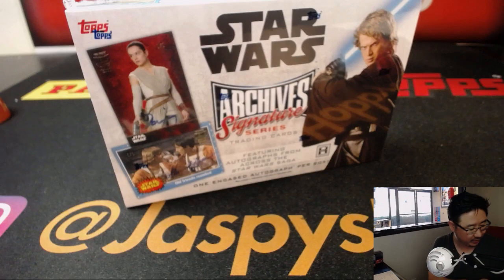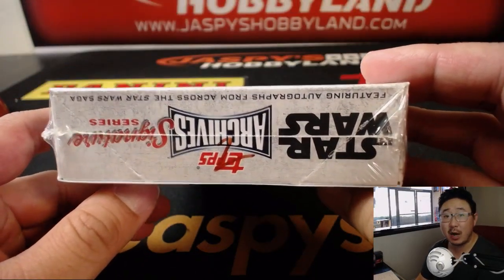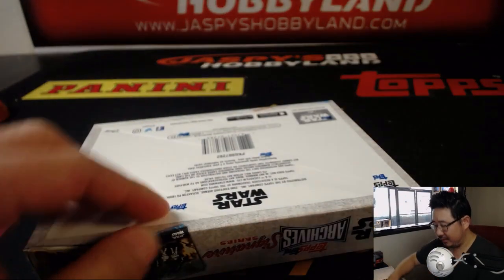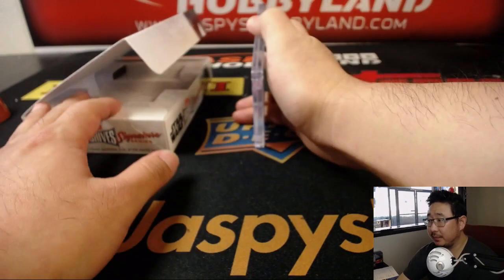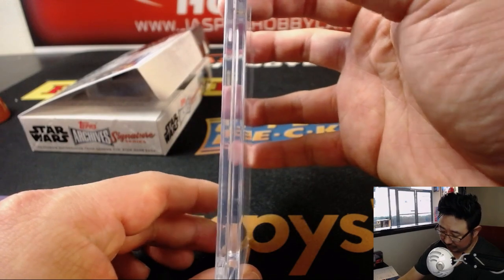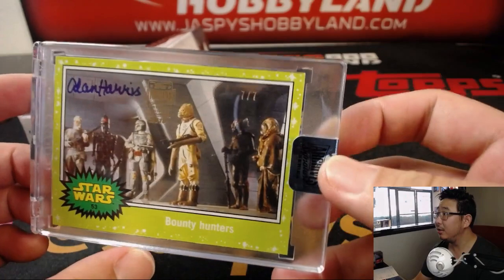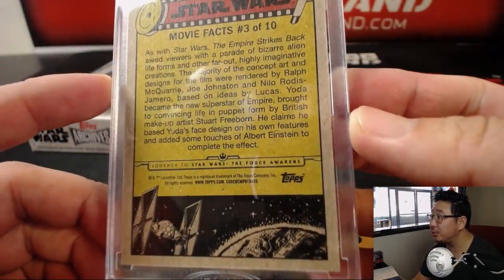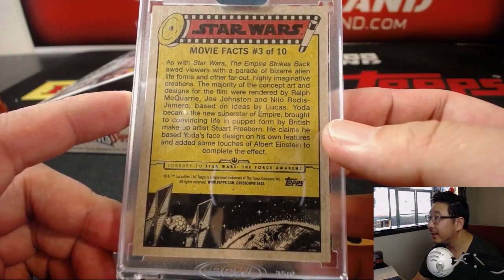Th., 08/23/18 [1Box PERSONAL (Curtis D)] #1 - 2018 TOPPS STAR WARS ARCHIVES SIGNATURE SERIES